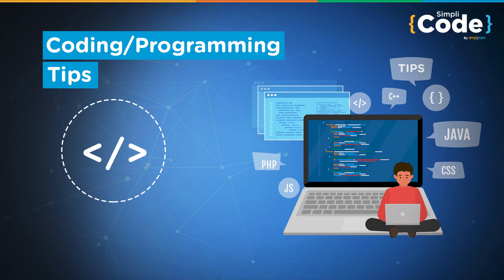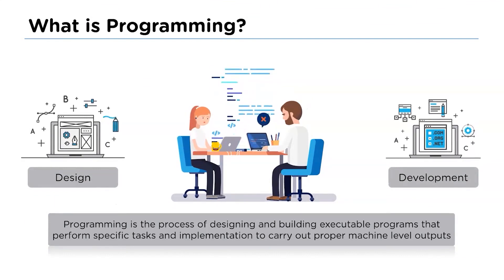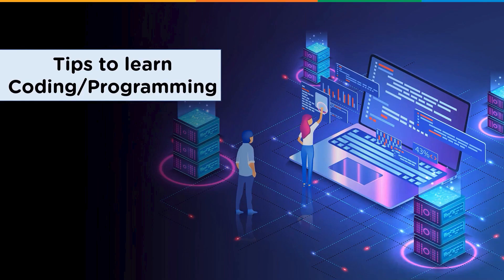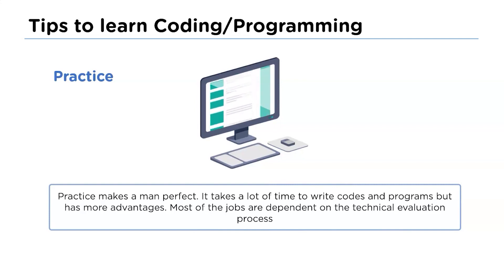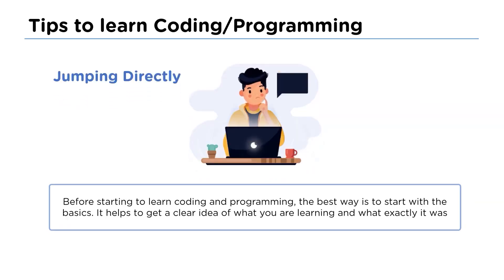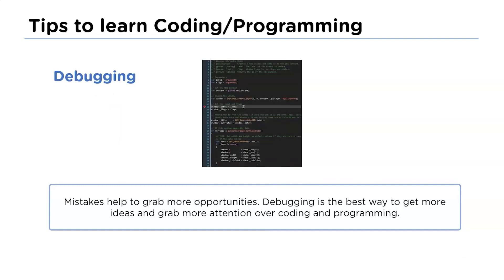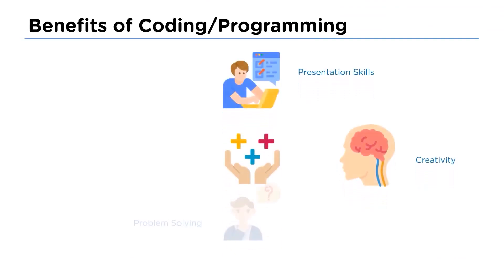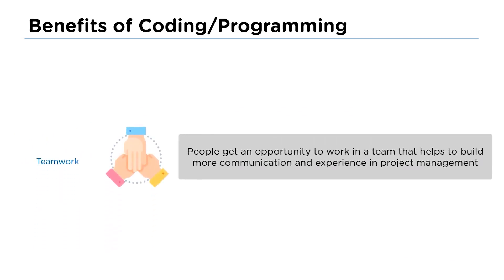Coding Tips and Tricks for Beginners | Tips to Improve Your Programming Skills | SimpliCode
In this Coding Tips and Tricks For Beginners tutorial, you will learn to code efficiently and quickly. There will also be tips to improve your programming skills as you move forward with your coding journey.

Learning helps to get more command over a subject. It also enhances your skills and up your performance. In this day to day life, the development of software has grown much and shown more impact. All the knowledge on development comes from coding and programming. So we brought you some tips to learn and crack coding interview without any difficulty.

Technology has grown much in the present and is making a significant impact on careers. All those technologies came from developing new software and products that require a lot of coding and programming. Coding and programming are languages that help in the development of software and products. Coding is the process of passing instructions to communicate with a computer using programming languages. It also helps to pass actions and methods to the computer and instructs what to do and how to do it in a detailed manner.

The term coding can be defined as a process of writing or scripting instructions using one of the available programming languages in order to design and develop a computing unit to receive, compile and execute the commands programmed by the end user. Basically, coding is used for converting the high-level language to low-level or machine level language and passing it to the computing unit to provide an output for the instructions received. If you are a coder, then you should be a good reader. Reading helps you to enhance your coding skills based on the current trends. Before getting started with code, a coder should understand the requirements. The right books will help you to enrich your programming and debugging skills. So, we bring you a list of books, each with a different perspective that will help you gain overall expertise in the field of coding.